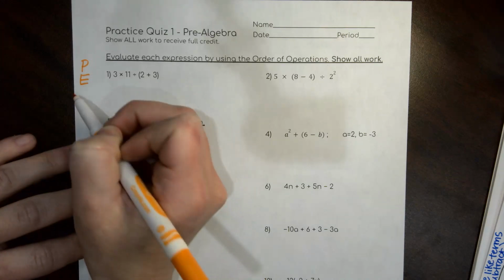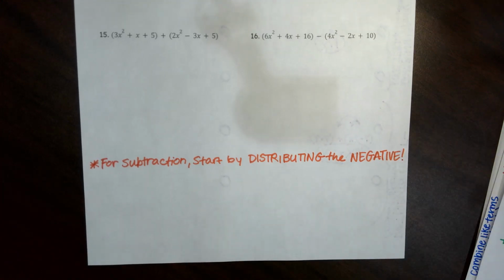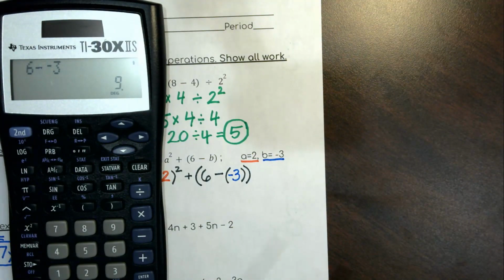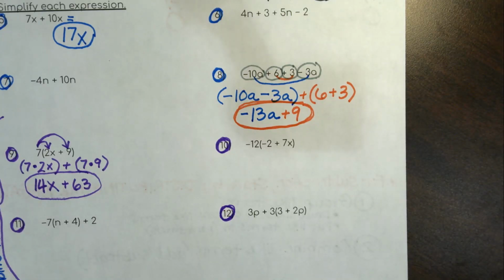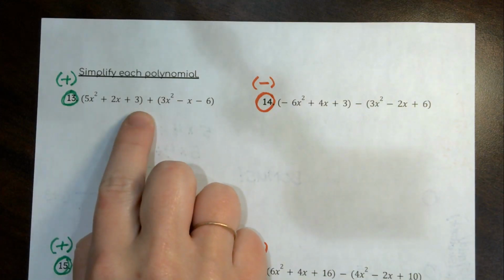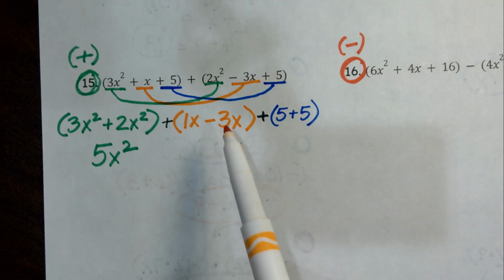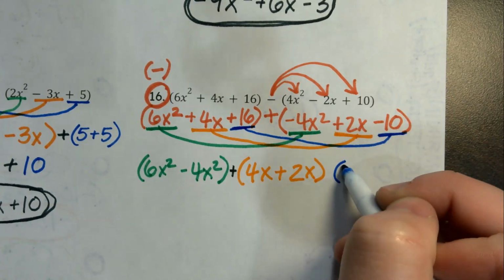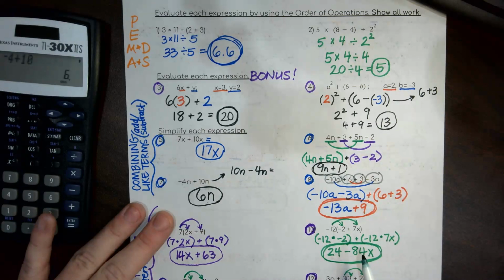Day 12 Period 4 Pre-Algebra UNIT 1 REVIEW Practice Quiz Answers/ Guide